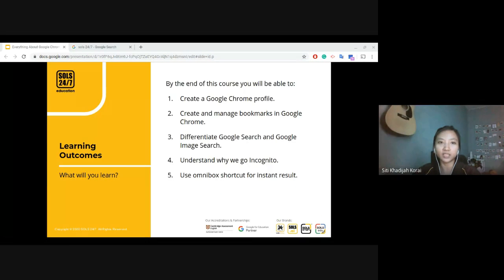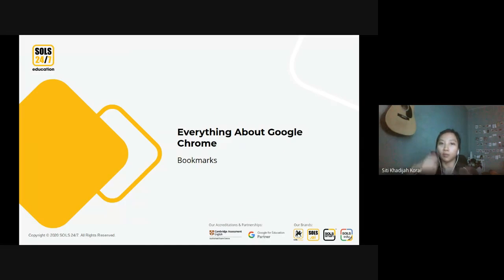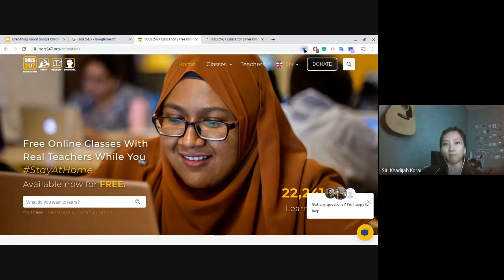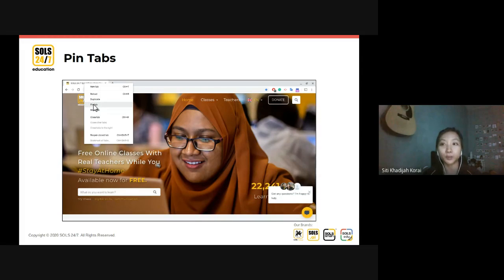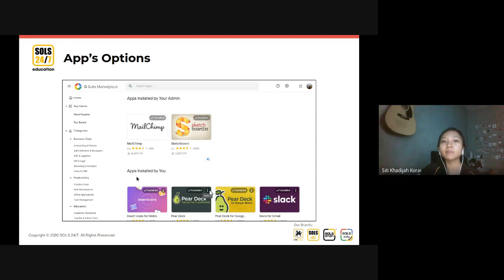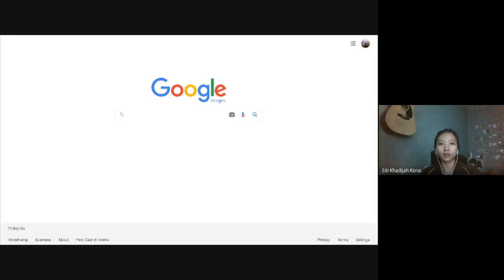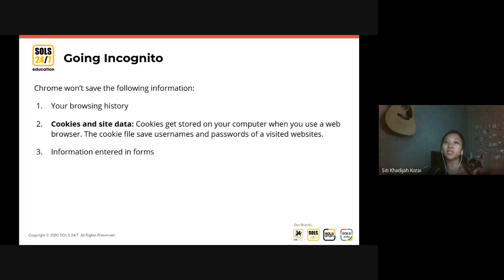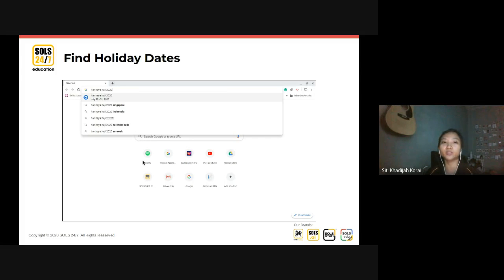Everything About Google Chrome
Level: Beginner

Google applications covered: Google Chrome

Learning outcome: Participants will be introduced to the functions available for Google Chrome's user such as bookmark, incognito window and lots more. Besides that, the participants will also expose to the differences between Google search and Google image search.